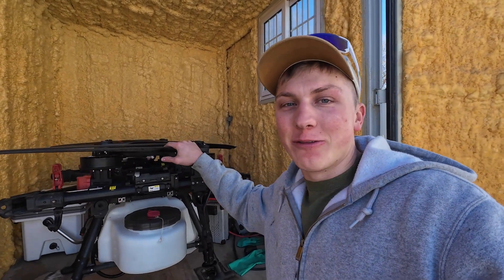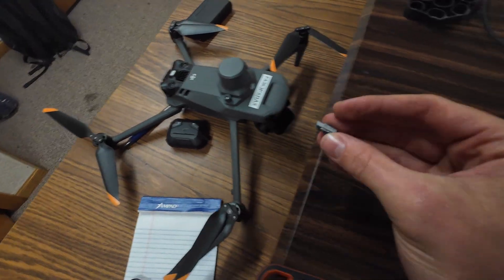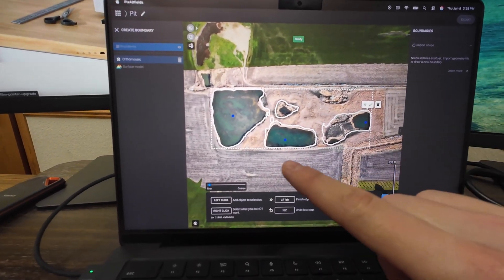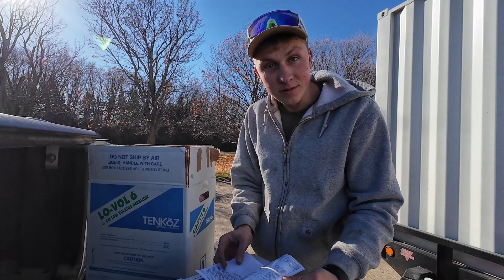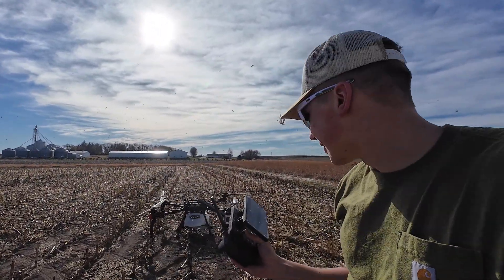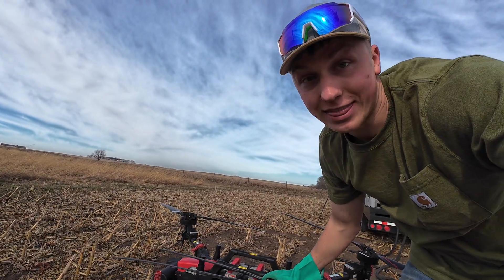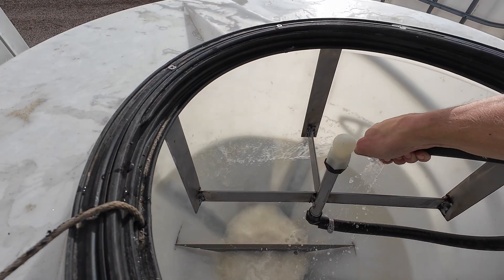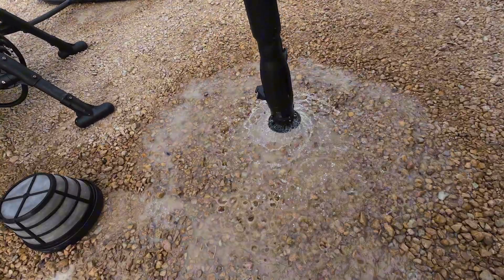99% of Spray Drone Pilots Wouldn't Do THIS!!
Today I tackle the last spray drone job of the season, and it may be the trickiest one yet. I take out my XAG P150 spray drone to apply a pasture treatment on conservation ground near large ponds, where precision really matters.

Join me as I map and spray 23 acres of conservation land using Pix4Dfields, showing how drone technology allows for accurate applications in sensitive areas.